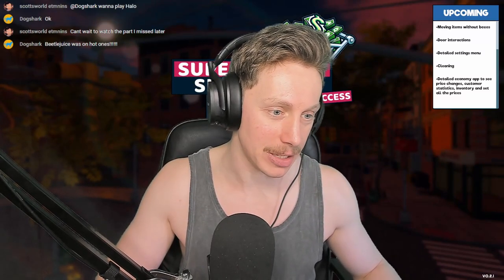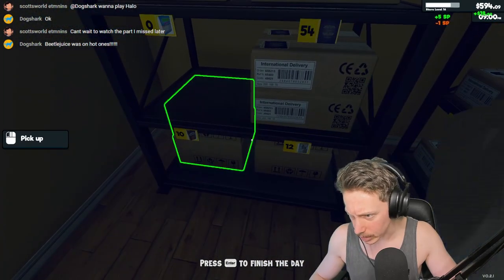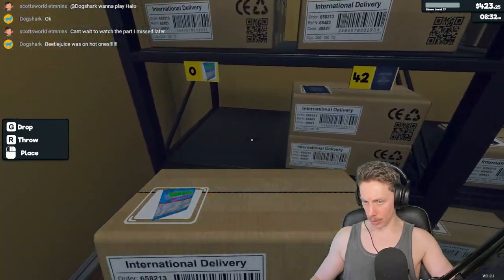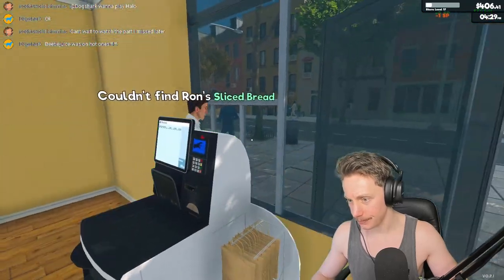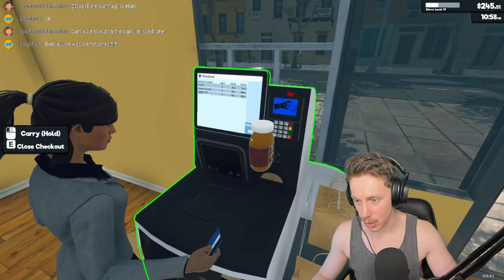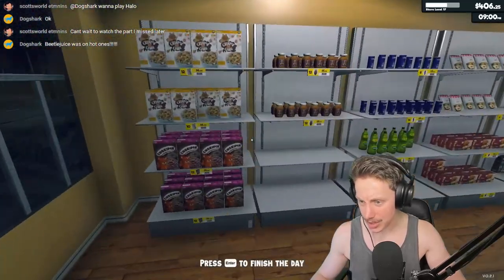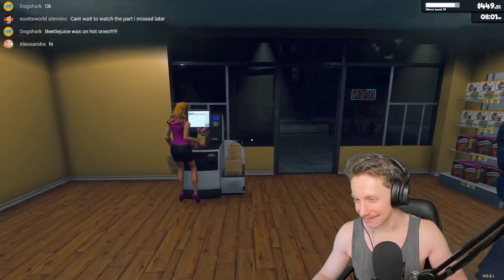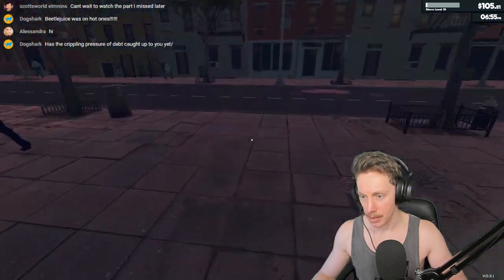PEOPLE ARE BREAKING - Supermarket Simulator (Early Access) #2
Well, yeah. What else did you think this was? It's a supermarket simulator.